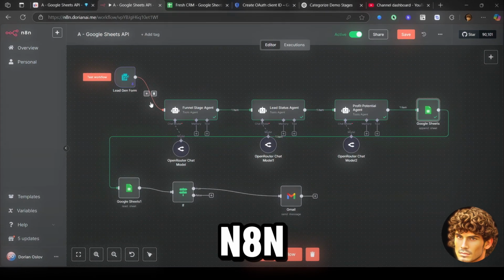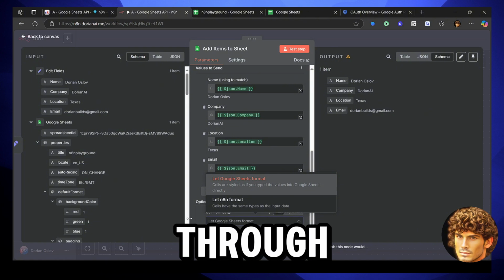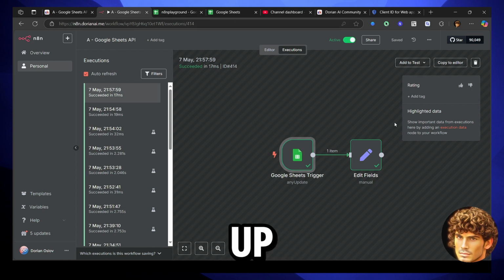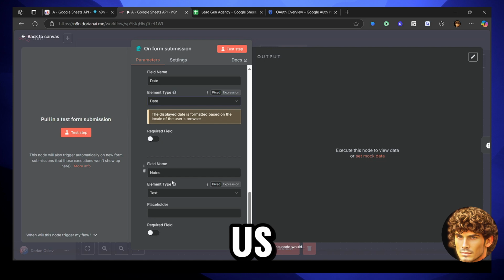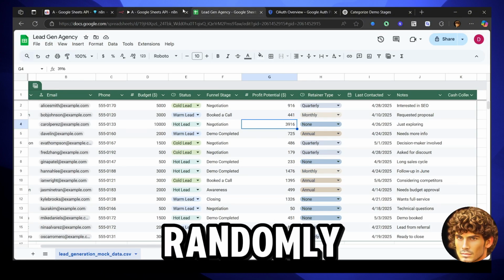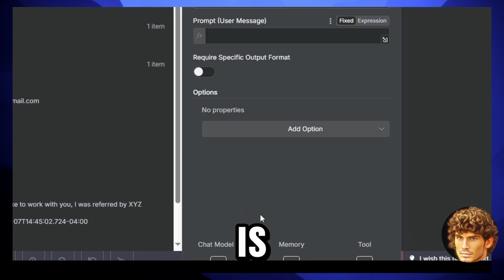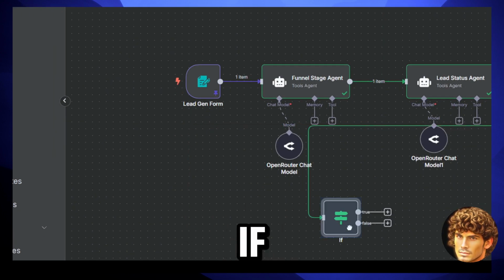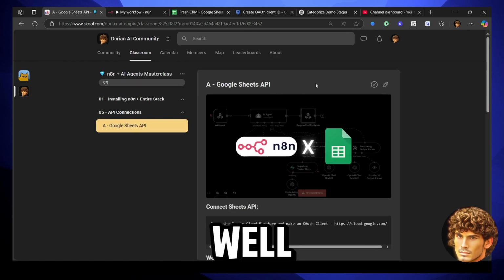Google Sheets in N8N Fully Autopilot Ultimate Masterclass | Full Course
🎥 In this video, we’ll learn everything about using Google Sheets API in n8n. We will go from beginner to advanced level. We will use this knowledge to build a powerful AI automation agent for CRM automation — that too, step-by-step! So you can follow along.

 👇 Start Building Smarter Systems NOW 👇
In this video, you’ll learn:

 ✅ How to set up Google Sheets API in n8n
 ✅ How to perform different operations in Google Sheets from n8n
 ✅ Learn Advance concepts like in-line functions, Data Handling, Managing redundancy & Fallback Values
 ✅ How to Build your Own CRM for Newsletter, Customer, Inventory Management AI Agent using Google Sheets API

Chapters:
00:00 - Introduction of the Course
00:42 - Connecting Google Sheets API to n8n
04:02 - Simple Operations with Google Sheets using n8n
05:30 - Creating Spreadsheets using n8n
12:22 - Reading & Writing Data to Google Sheets using n8n
20:02 - Advance Google Sheets Concepts
24:02 - Building the CRM
26:52 - Handling Form Data with n8n
32:32 - Building Advance Agents for Data Prediction
50:51 - Building Fallback Values Agent
01:01:31 - Intelligent Classification and Conditional Logic in n8n
01:05:31 - Automating Email in n8n
01:08:11 - Styling Google Sheets
01:10:01 - Join Dorian AI for more than 100 Hours of Exclusive Content on Building AI Agents